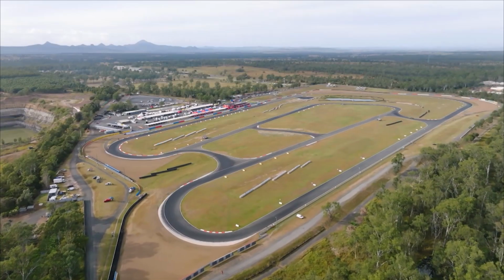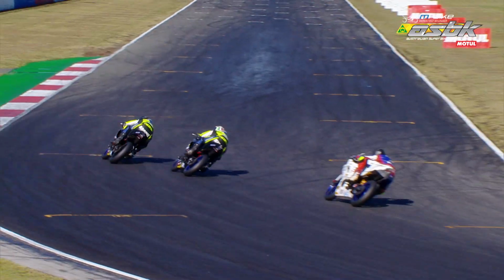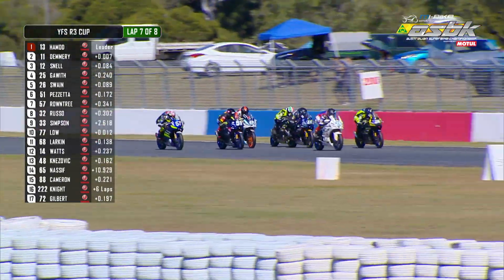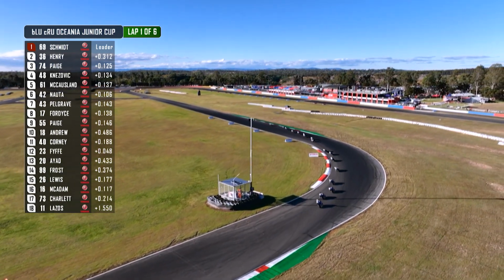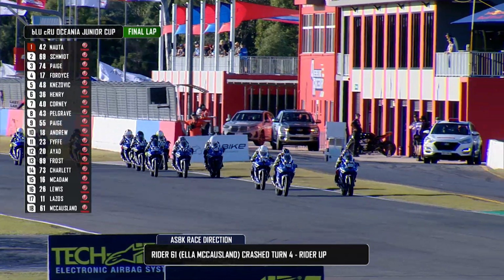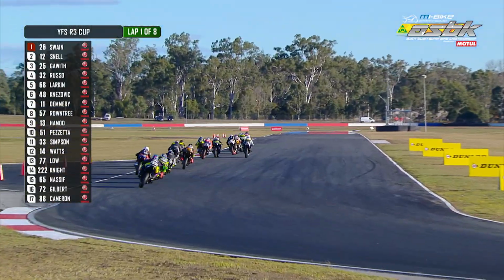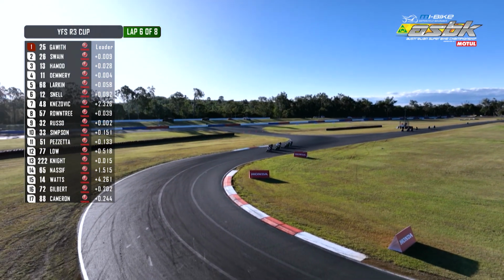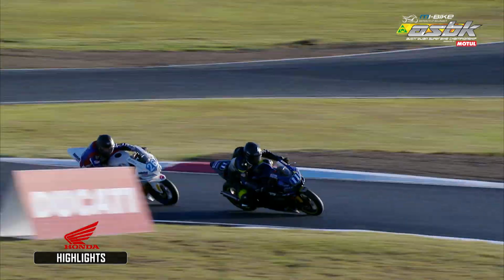Australian Superbike Championship (ASBK) - Rd 3 Queensland Raceway - SuperSport 300 - 30 April, 2023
The Supersport 300 and BluCru Oceania Cup heads to Ipswich as the riders take on the infamous paper clip circuit.

MotorsportsTV is like having your own network TV station in the palm of your hands.

If you like motorsports then this is the App for you. Watch a wide variety of Australian motorsports including straightline, circuit, dirt, water and more.

MotorsportsTV features CatchupTV for replays of Speedweek programs, Live Streaming and dedicated tabs for V8 Utes, ANDRA Drag Racing, Shannons Nationals, Australasian Superbike Championship, Hi-Tec Oils Figure 8 Drifting, V8 Superboats and Offshore Superboats, just to name a few. MotorsportsTV suits your lifestyle allowing you to watch motorsport whenever and wherever 24/7!

It's FREE and available from Apple App store and Google Play for Android users.